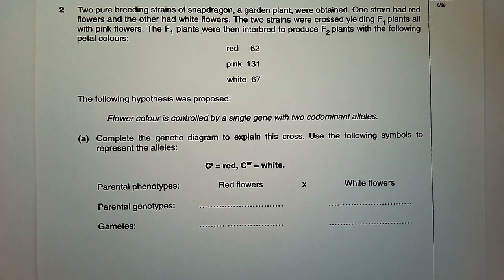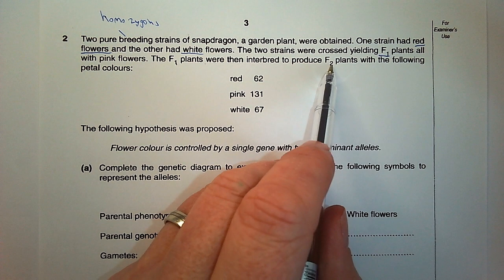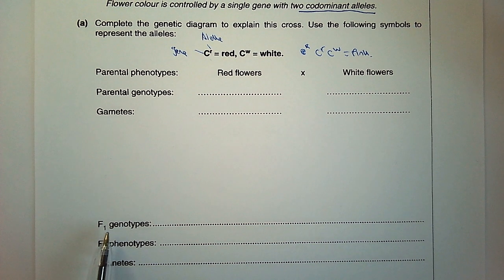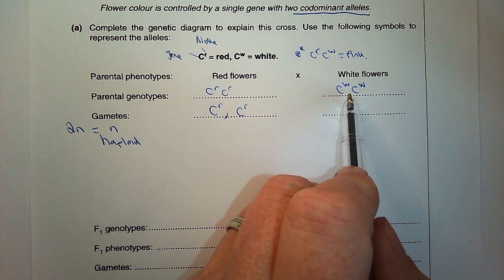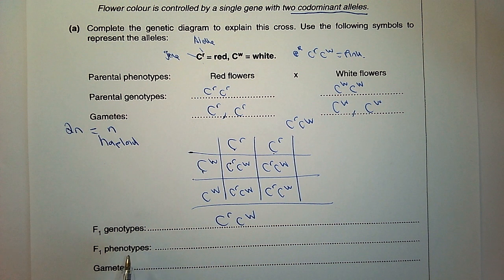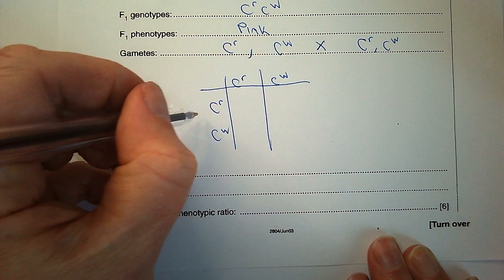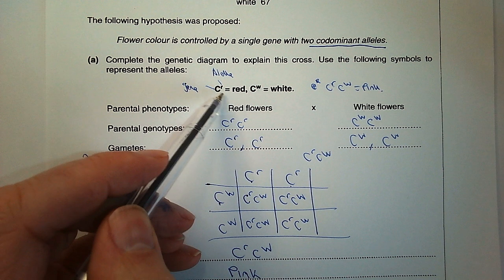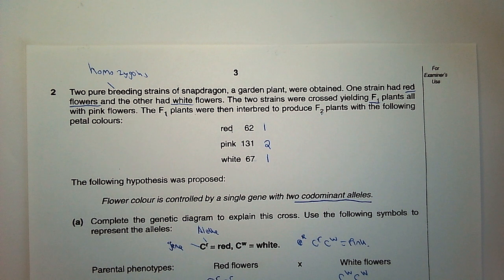Co dominant genetic cross